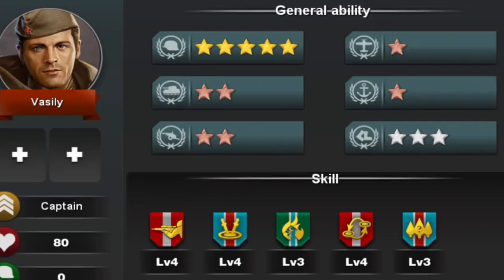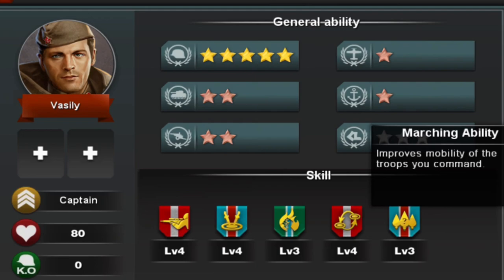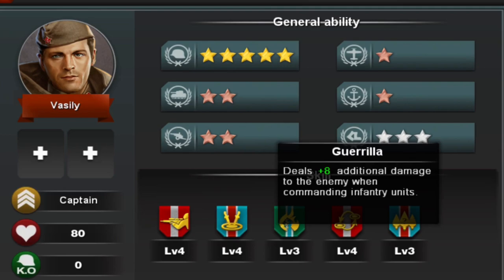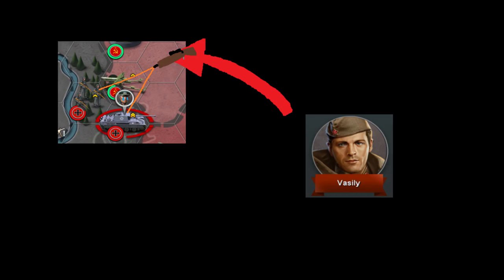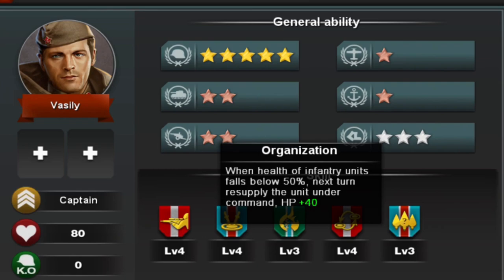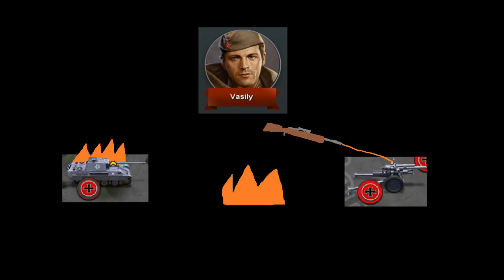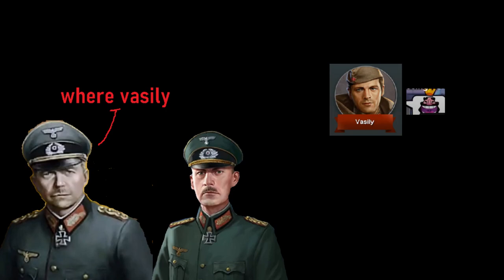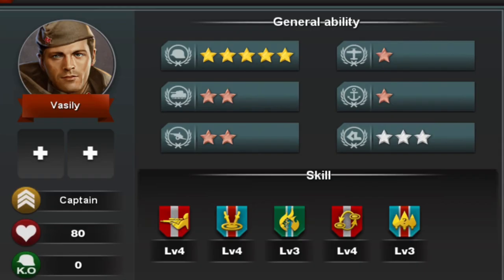VASILY - General Review - World Conqueror 3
World Conqueror 3
General Review
Vasily

A very good in app purchase infantry general